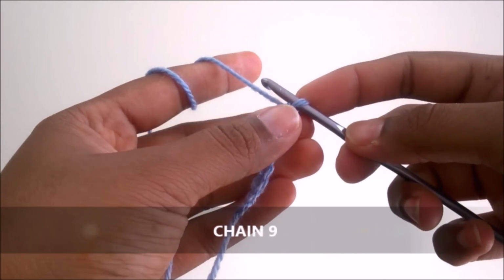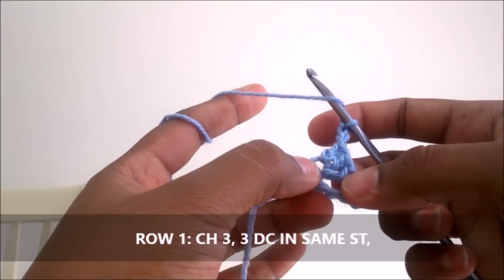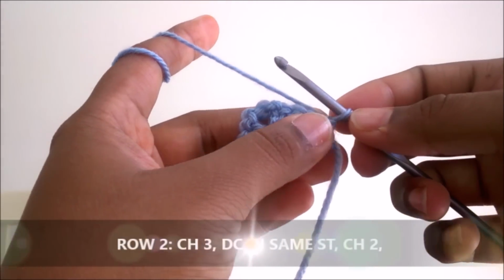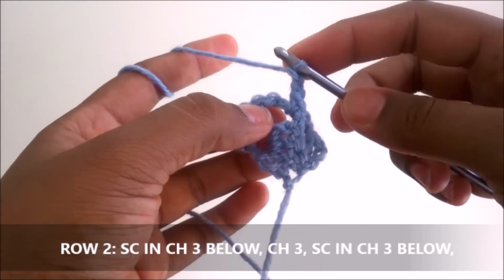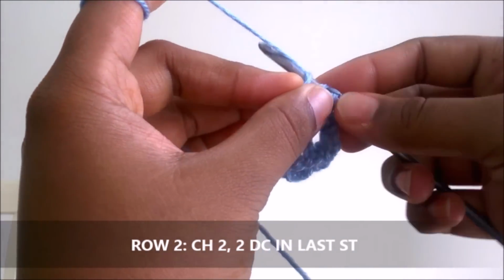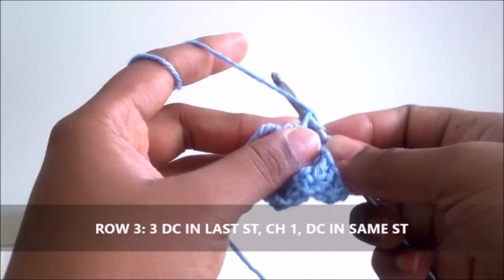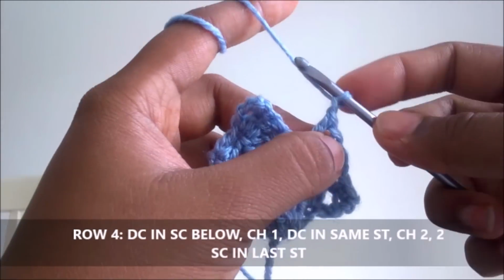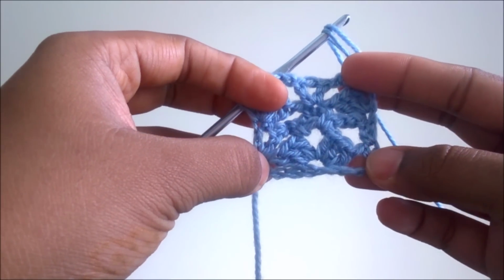Crochet Pattern - UMBERELLA SHELL CROCHET STITCH TUTORIAL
This crochet pattern is so beautiful to use.